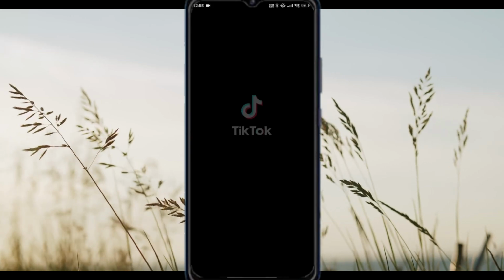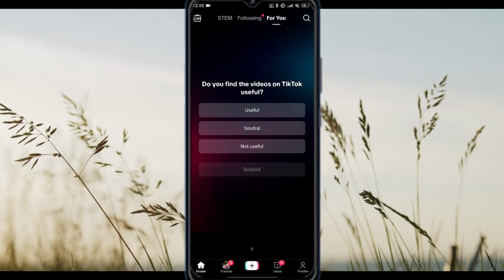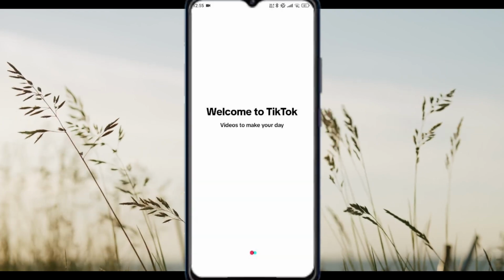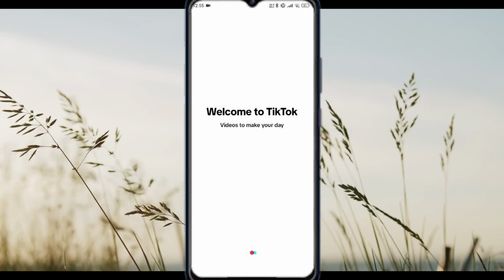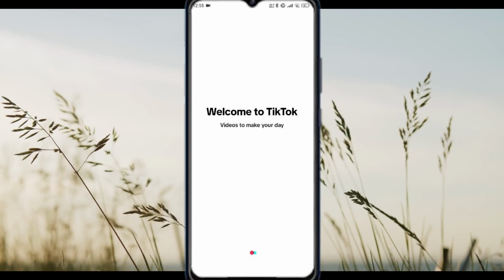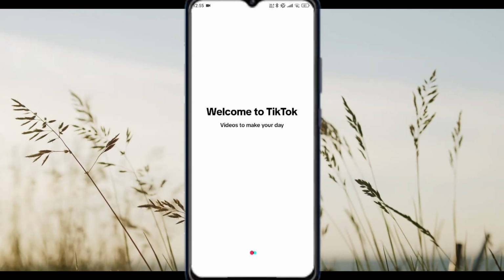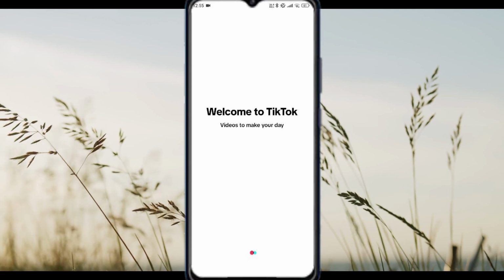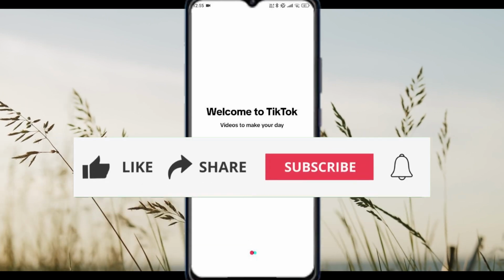How to Fix Tiktok Black Screen Issue 2025?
Seeing a black screen while using TikTok can be frustrating, and it usually points to issues with app data, internet connectivity, or device compatibility. This glitch can stop videos from playing, freeze your screen, or cause the app to appear blank even though it’s technically open.

Clearing the app cache, updating TikTok, or switching networks often resolves the problem. In some cases, a full reinstall or checking device permissions can fix the display issue and bring back normal functionality.